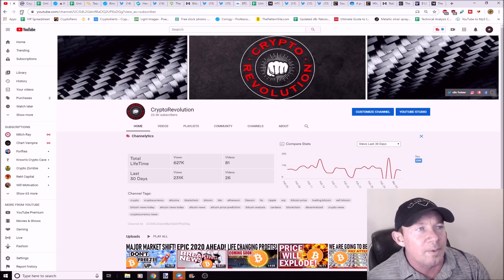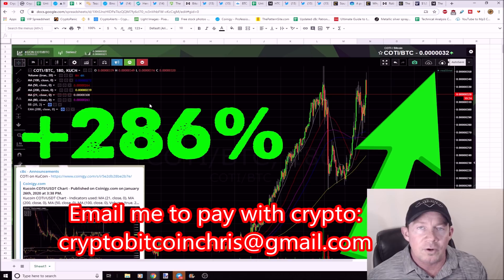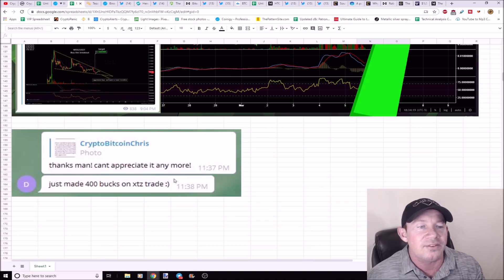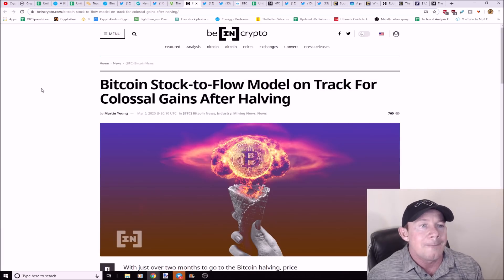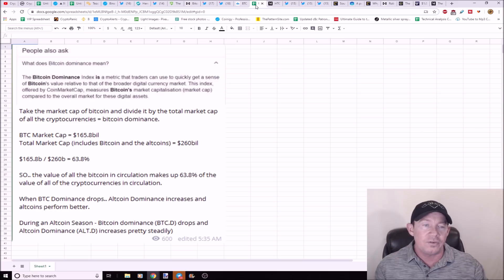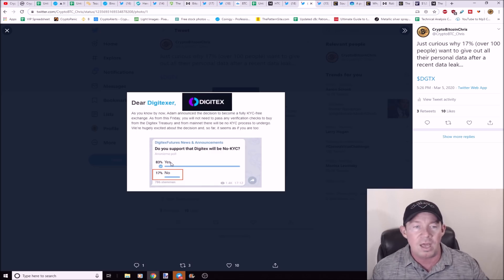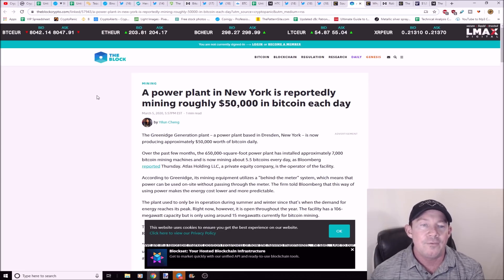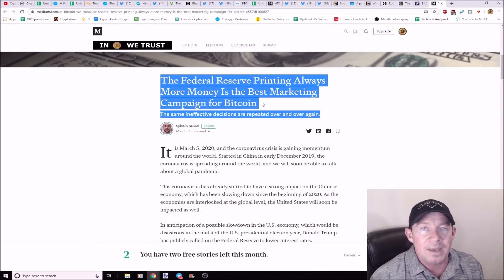WE ARE GOING TO BE RICH! 3000% GAINS COMING! BIG SIGN FOR BITCOIN! TEZOS UPGRADE! S. KOREA & INDIA!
We are going to be rich!
Big signal for Bitcoin!
3000% gains coming!
Tezos upgrade complete!
India and S. Korea jump in!

Swap Coins Fast & Easy right from your Wallet w/ CoinSwitch Pro